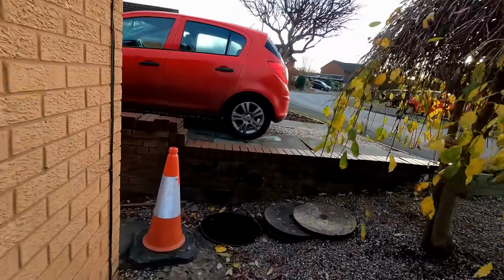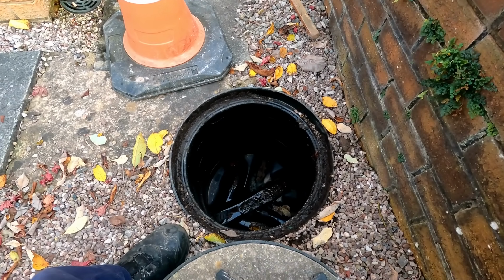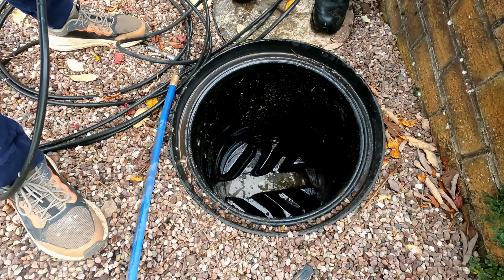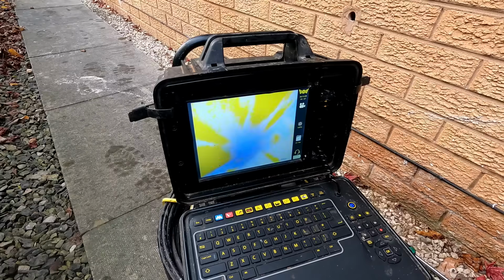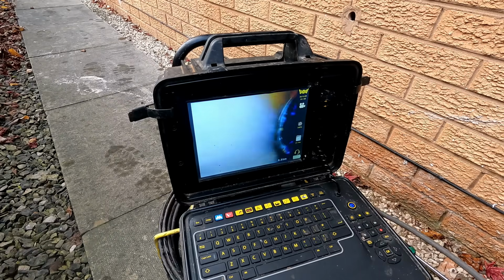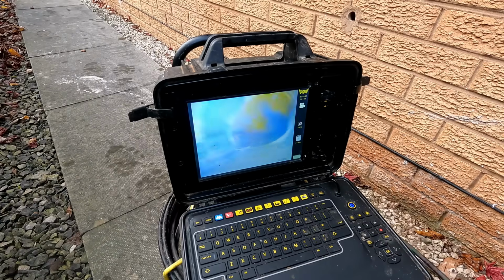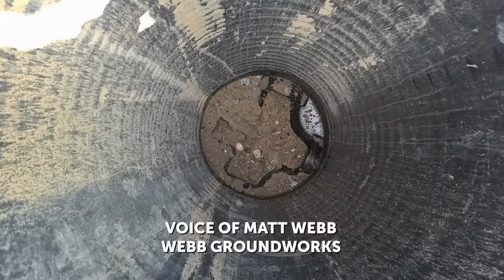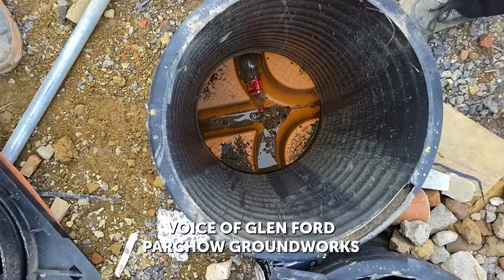Check out Dave's HUUUUUGE Rod! Blocked manhole has rod wedged solid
Join us for another day with The Drain Unblockers as Dave the Drain takes out a humongous rod from a blocked manhole

Featuring:
THE DRAIN UNBLOCKERS!!

Drain Unblocking
Drain Cleaning
Drain Repairing
Drain Inspection
CCTV Drainage Survey
Blocked Toilet